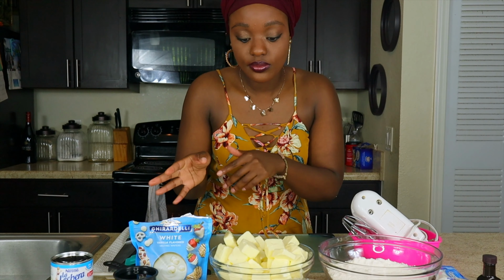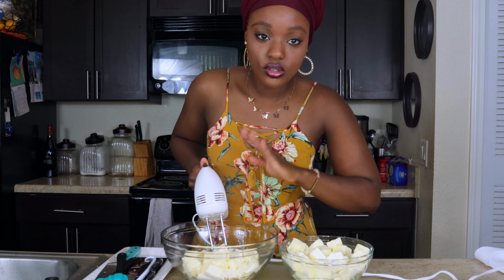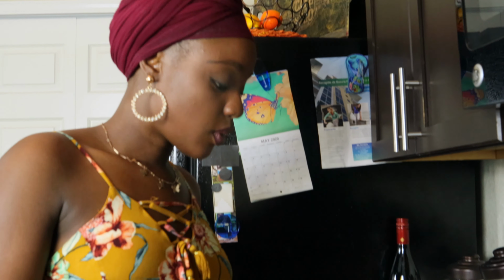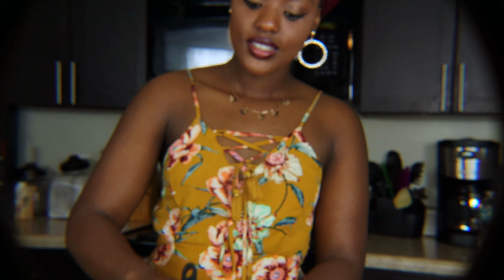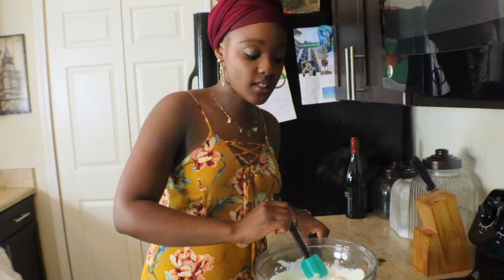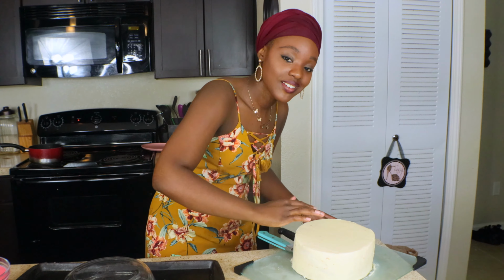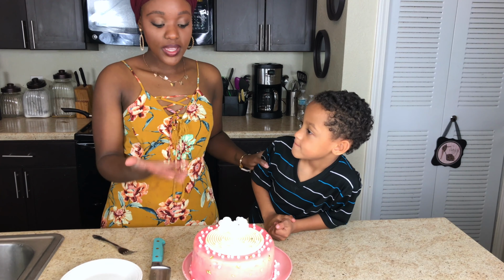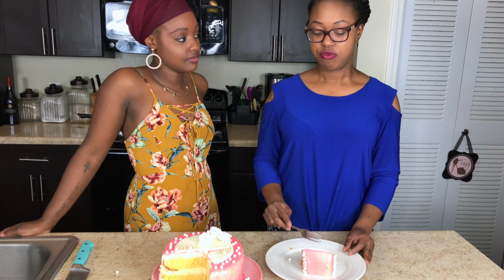Good Thymes|Pillsbury Vanilla Cake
A fun cooking channel featuring only the BEST tried and true, from-scratch recipes!
Let's Have A Good Thyme.